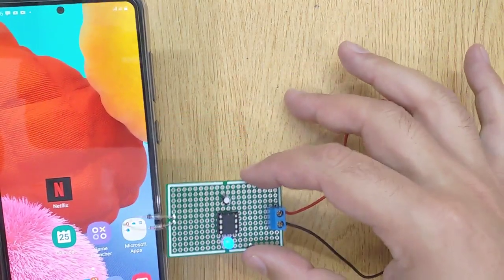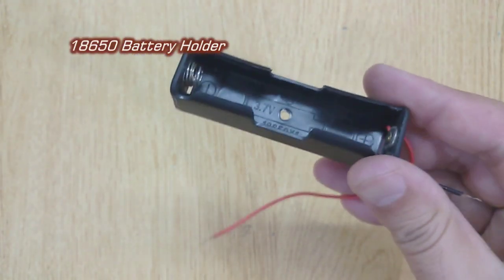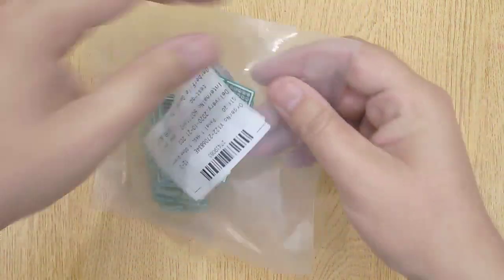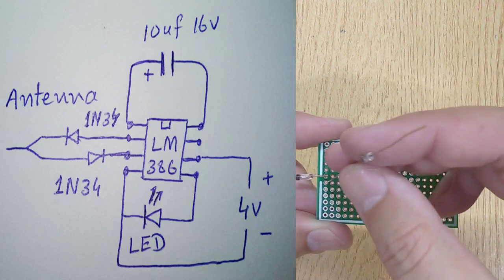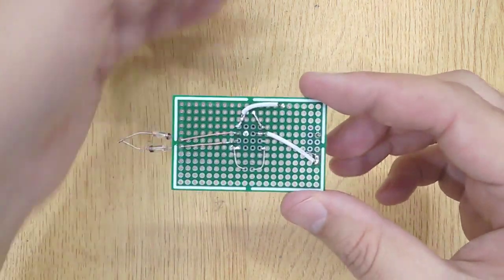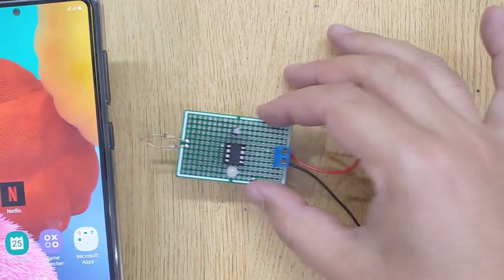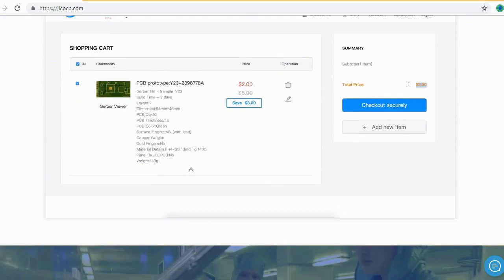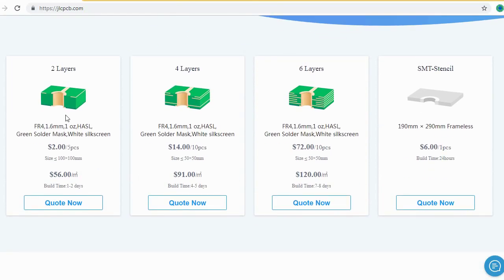How to Make Cell Phone Detector at Home, Electronic Project for Beginners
How Does a Starting Capacitor Work on a Motor?
What does a Resistor do in a Circuit?
How to Make Temperature Sensor Circuit using Thermistor?

.Air Conditioner not blowing cold air but running or ac cooler not working